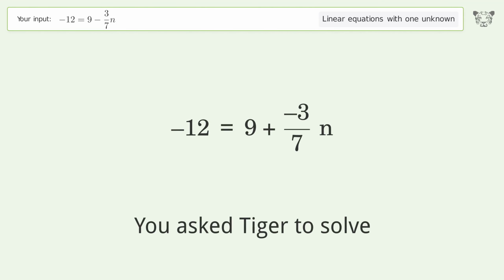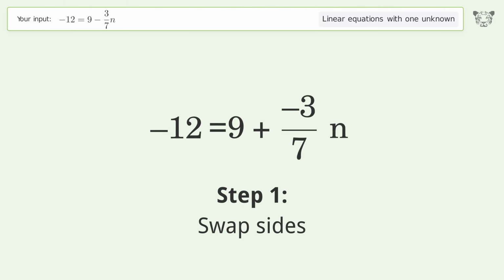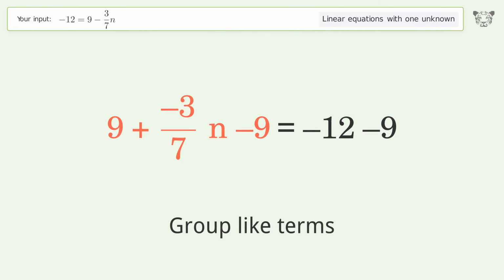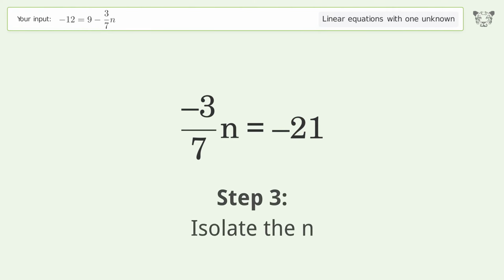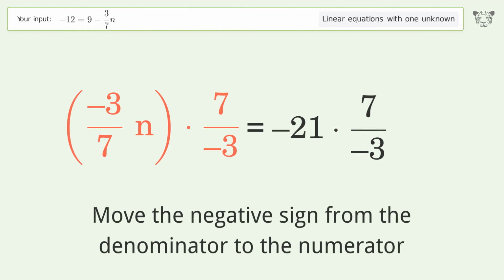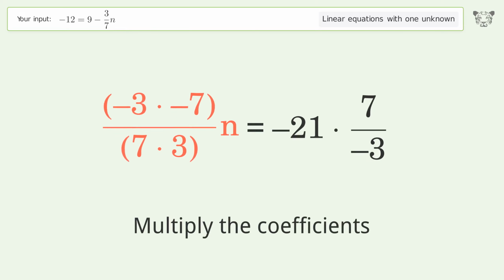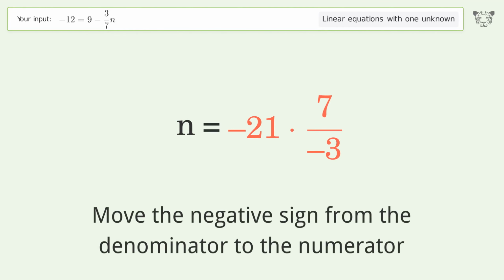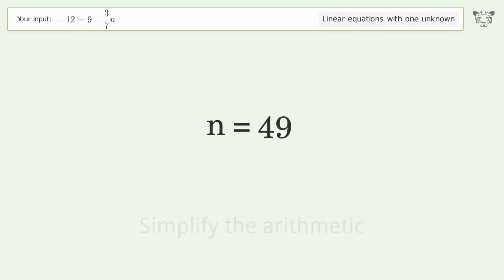Linear equation with one unknown: Solve -12=9-3/7n step-by-step solution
Solving -12=9-3/7n using the linear equation with one unknown solver

for a step-by-step and more tips and tricks for dealing with linear equations with one unknown.